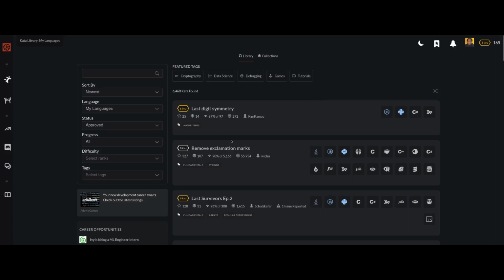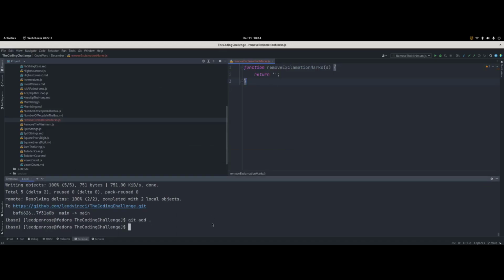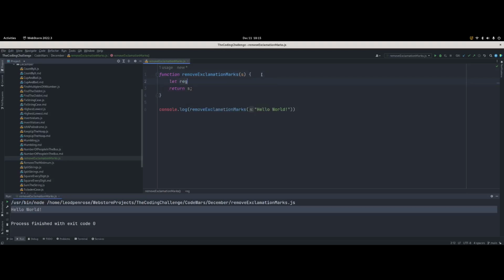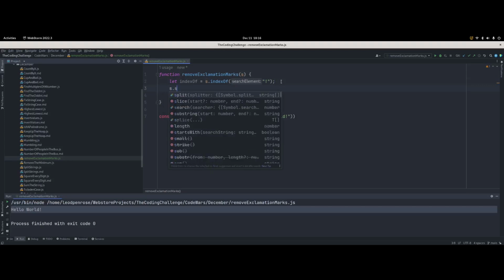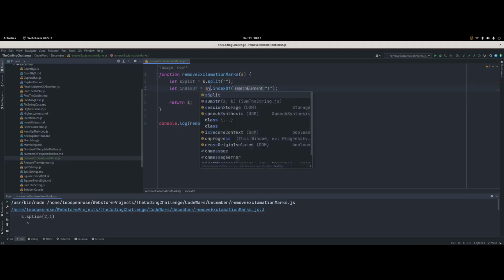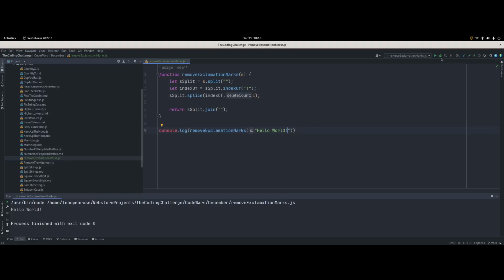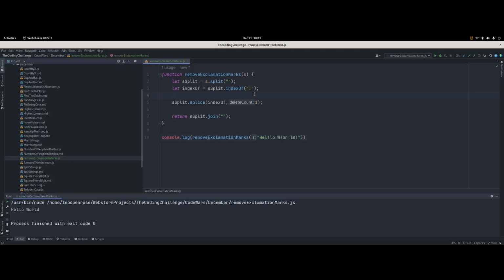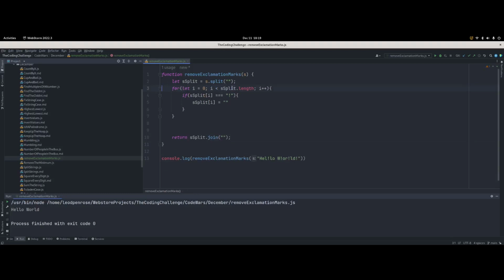Codewars: Remove exclamation marks | JavaScript